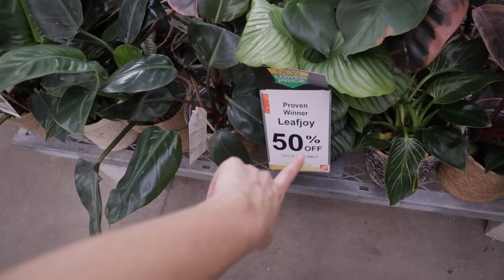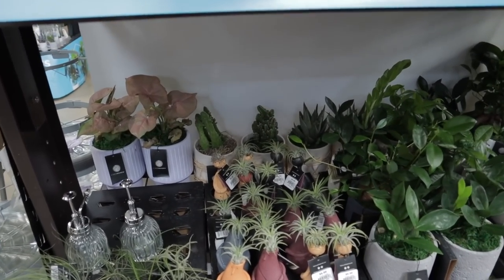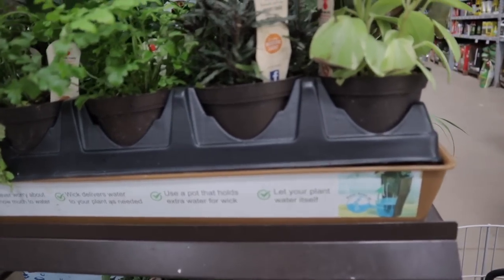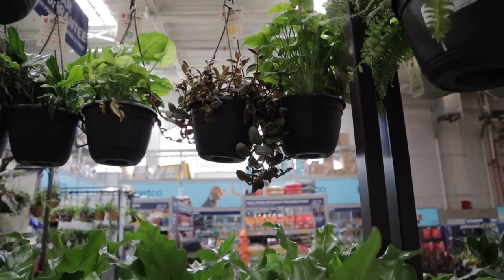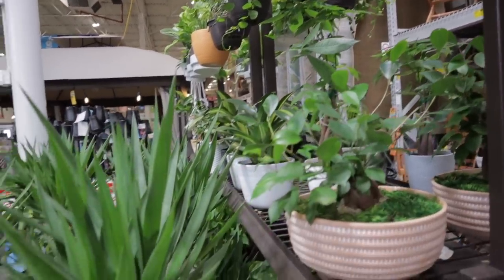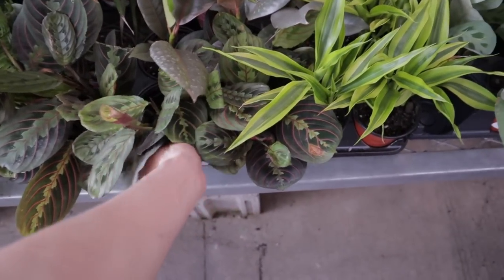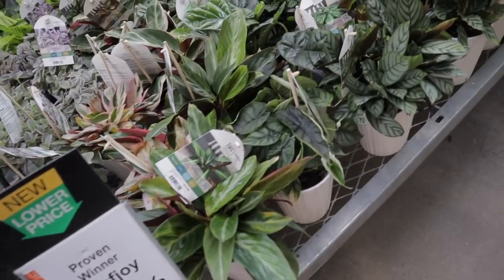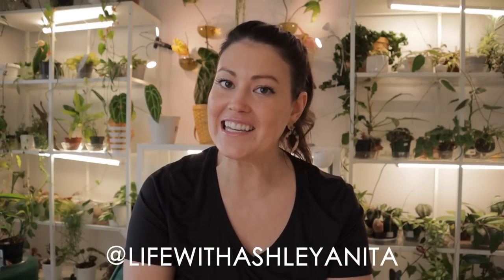50% OFF HOUSEPLANTS AT HOME DEPOT!! Lowe's & Home Depot Big Box Plant Shopping & Plant Haul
In this episode I went plant shopping at Lowe's & Home Depot for houseplants and found a 50% off sale as well as new rare plants! Plant haul is at the end of the video.

Both locations are in Matthews, NC

RECOMMENDED PRODUCTS

3 Inch 20 Count White Terracotta Pots -